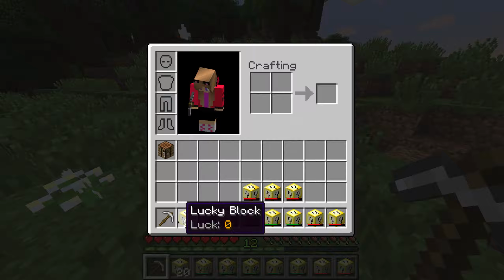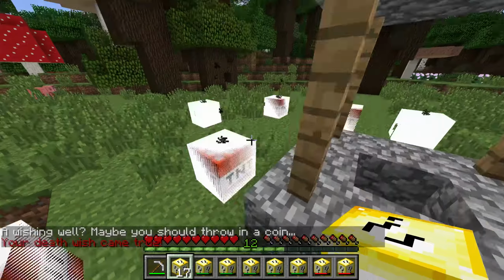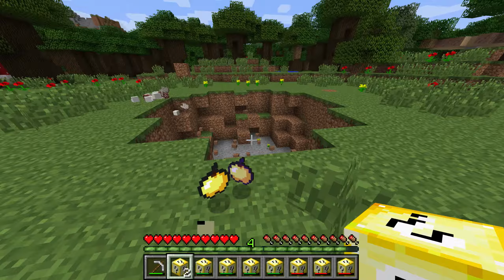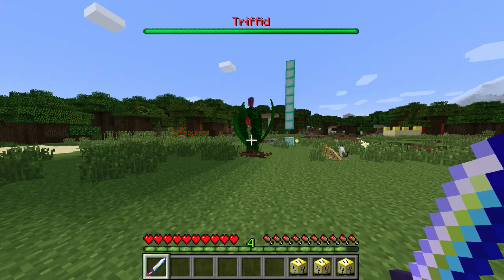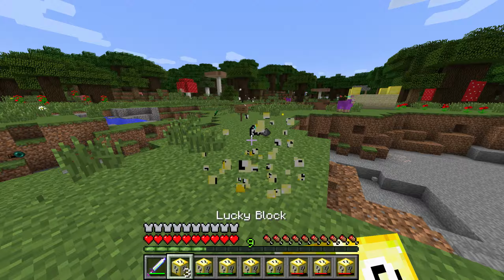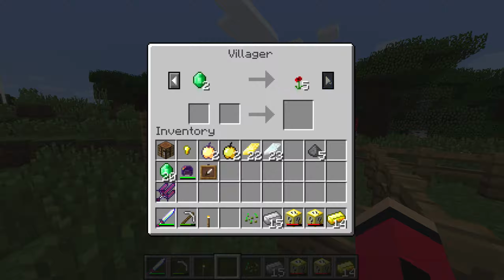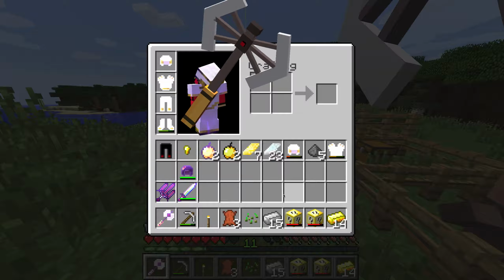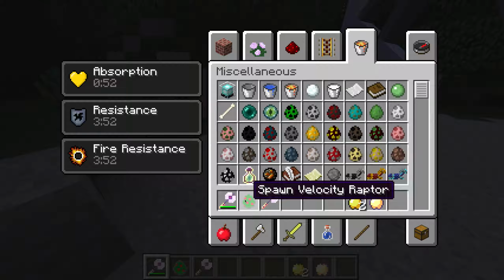lucky block challenge/review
yea.. that did not go as planned